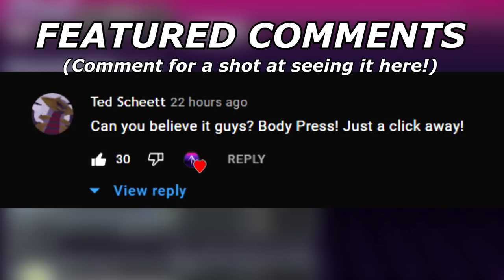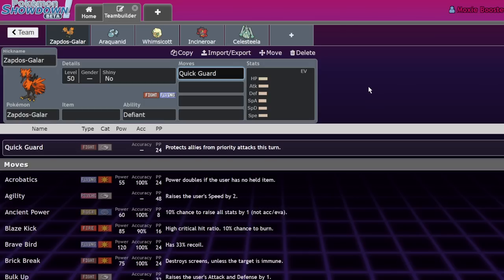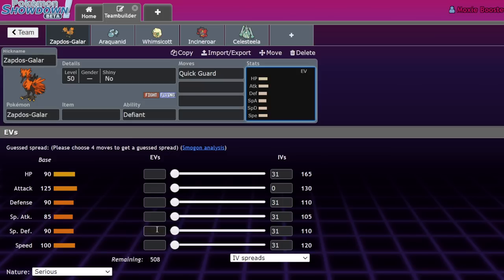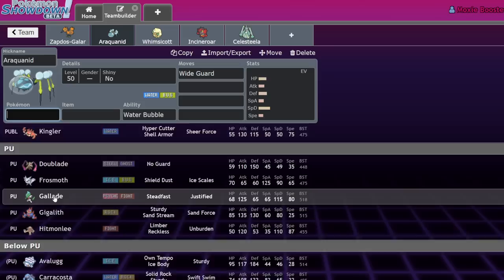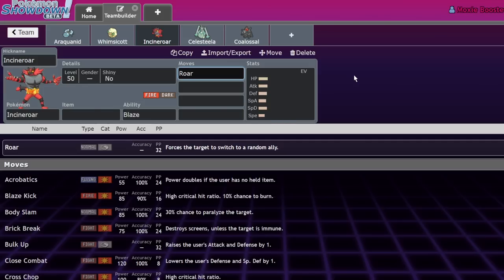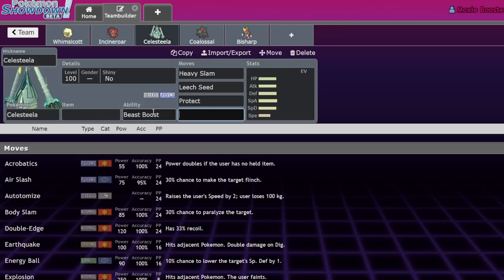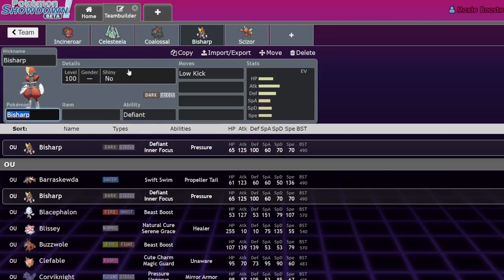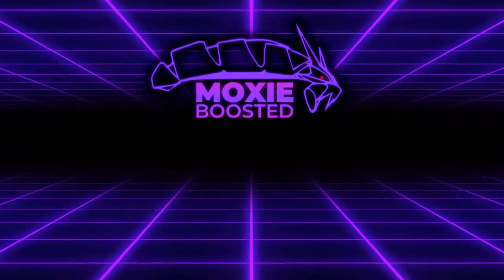Use THESE MOVES In Spikemuth Cup! | Pokemon Sword and Shield VGC Spikemuth Cup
Low kick stocks up.

5. Download and install OBS Streamlabs with my